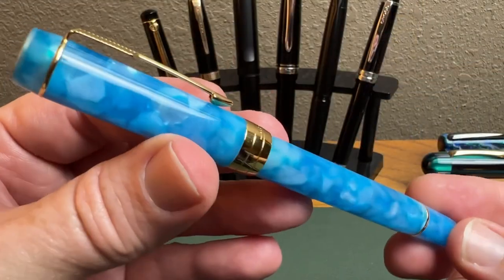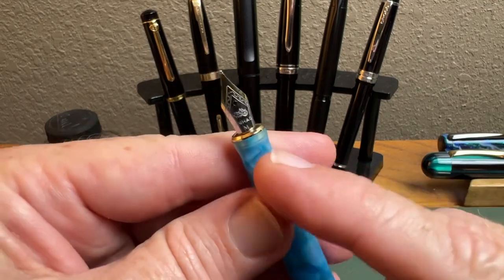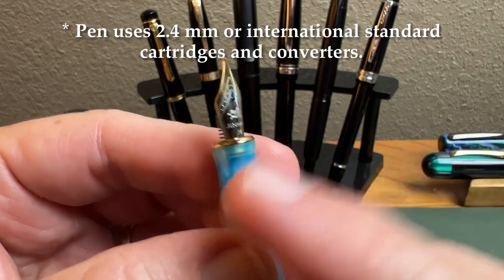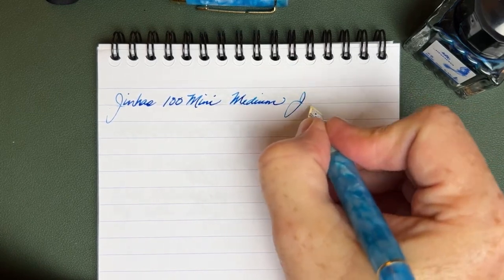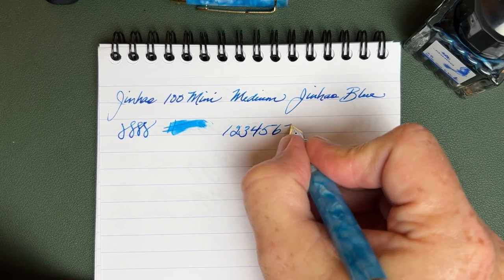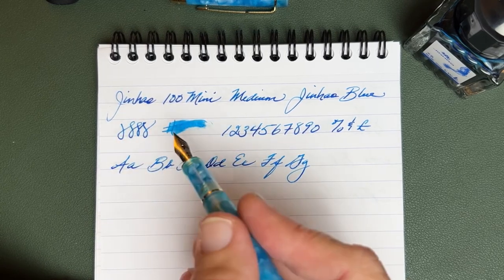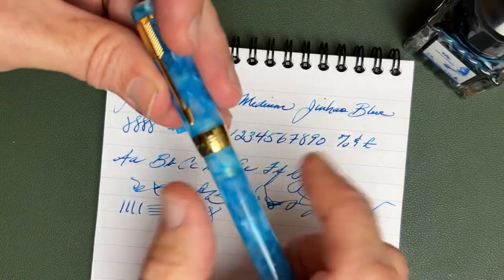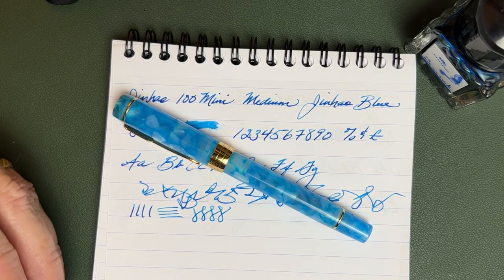Reviewed: The Jinhao 100 Mini in Sky Blue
A review of the Jinhao 100 Mini fountain pen in Sky Blue with a medium nib.

Paper was a Rhodia top spiral dot pad.

JG3 Reviews
USA